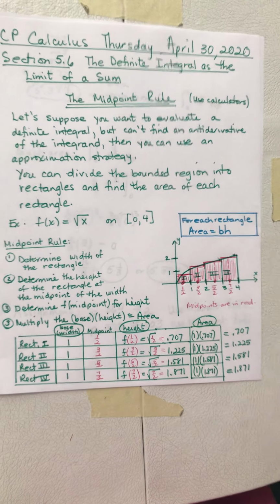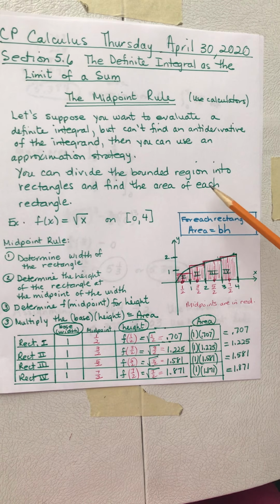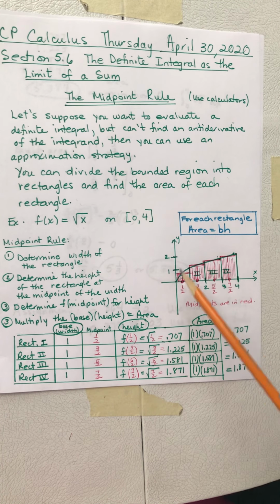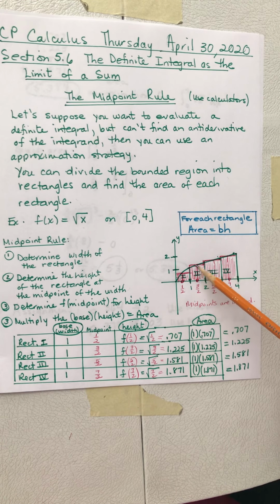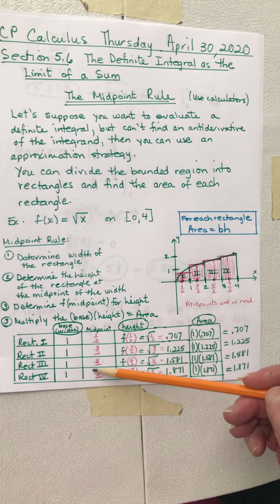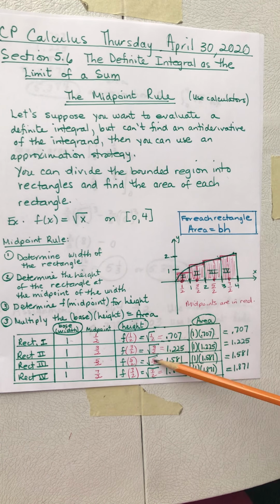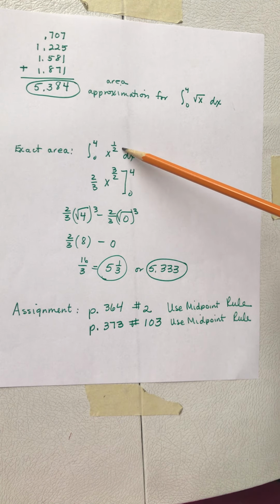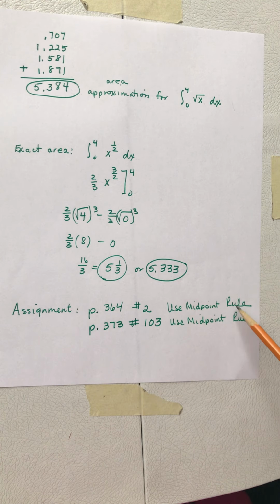Ms. G’s Calculus Class April 30, 2020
Section 5.6 The Midpoint Rule